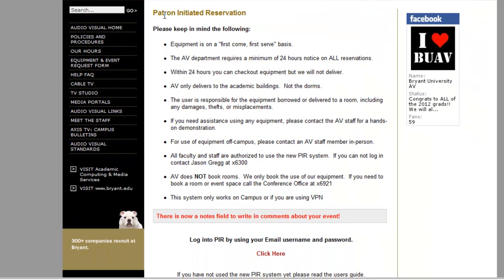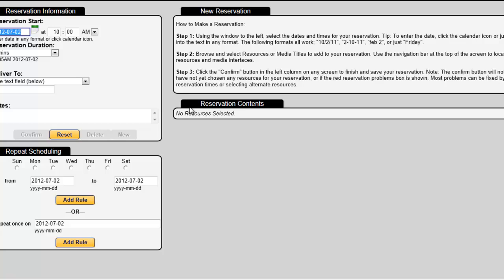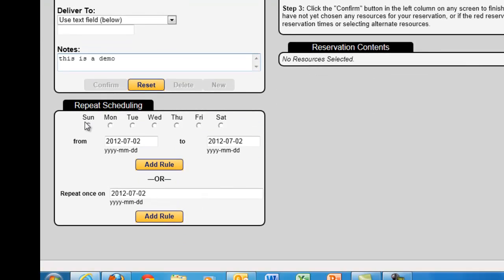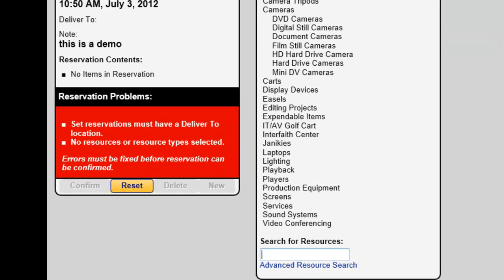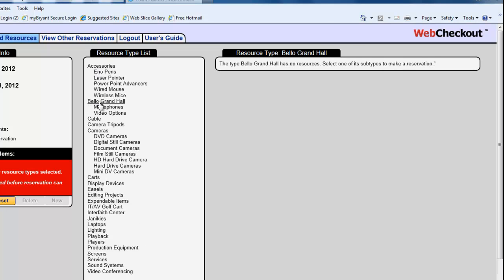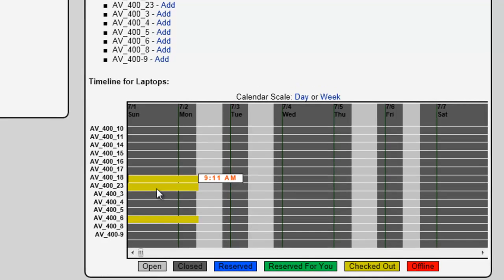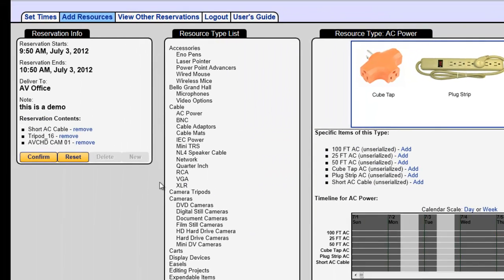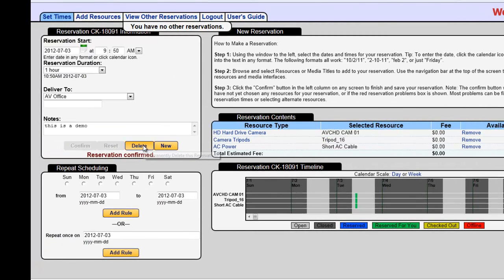Using PIR to reserve AV equipment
Matt For the AV office show how to use the basics of BUAV Patron Initiated Reqest (PIR) web system.  This web service is available to all Faculty, Staff and Administrators serving the Bryant University Campus